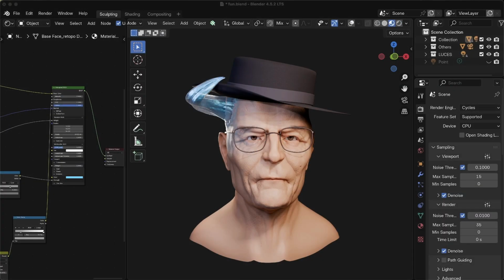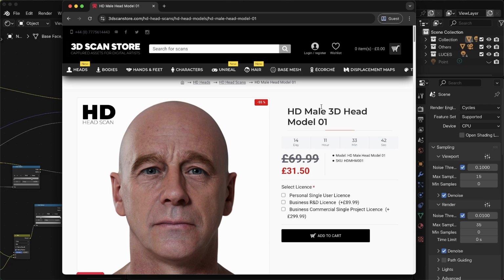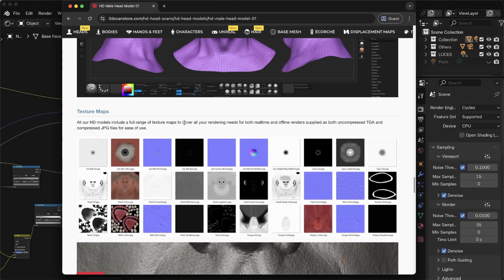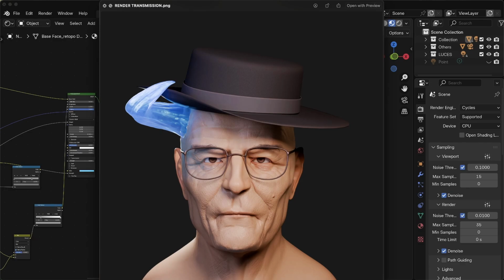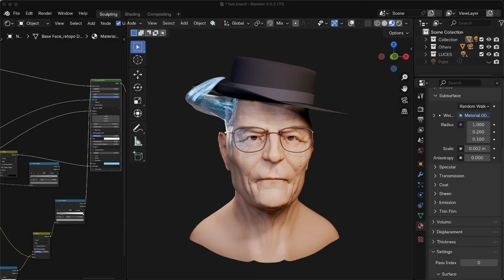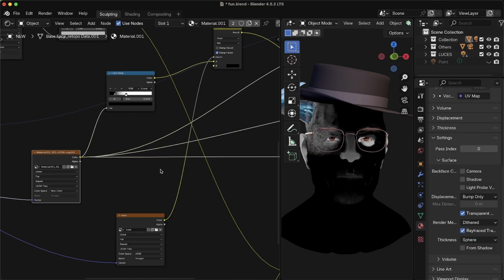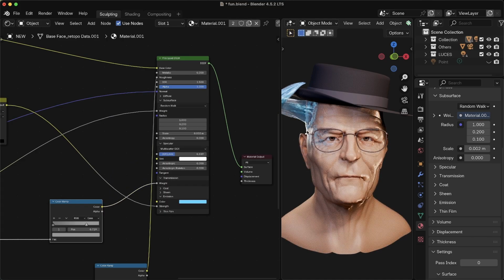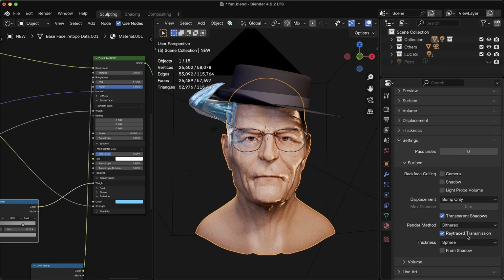Improve Blender Skin Renders – Use Transmission in Principled BSDF (Quick Realistic Tip)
In this tutorial I show you how to improve skin renders in Blender by using the Transmission property of the Principled BSDF shader. If you’ve been struggling to get convincing skin materials in Blender, especially for characters or close-ups, this video gives you a clear, practical tip you can apply right away.

What you’ll learn:
• A short and sweet tip to find the best CG skin references and how to take advantage of them
• How Transmission changes the material's response to light in Cycles
• Examples of before & after so you can see the difference
• How to set up transmission in the Principled BSDF node using Subsurface Scattering and the Color Ramp Node
• How to tweak Eevee's material settings to mimick the Results in Cycles and solve the main shading problems with Transmission

👍 Like the video if you found it useful, comment your questions below!